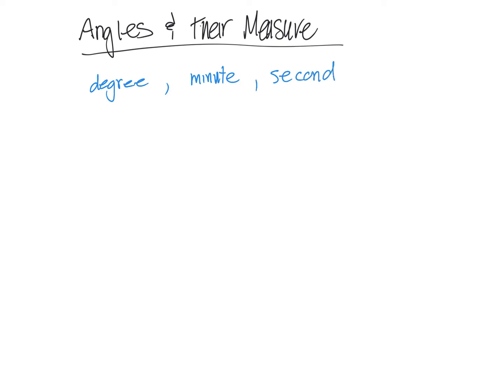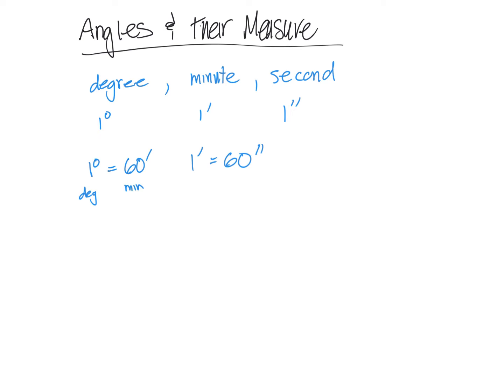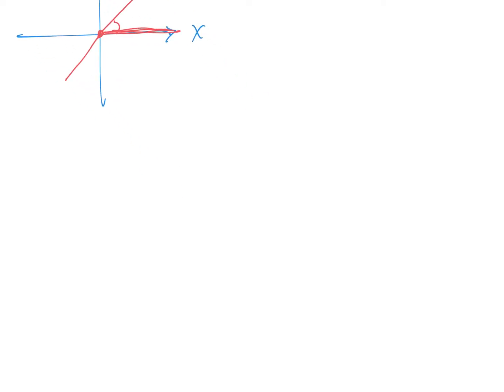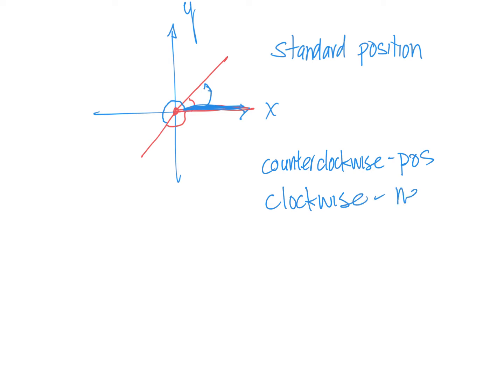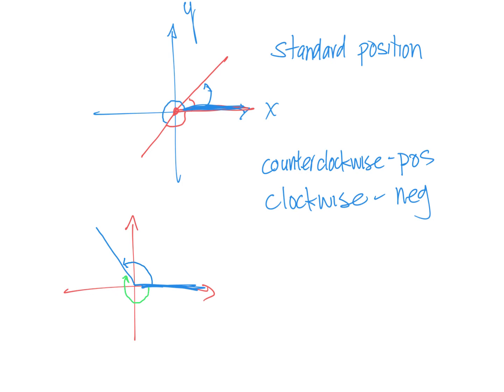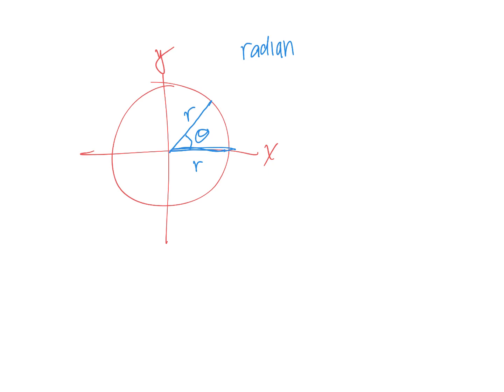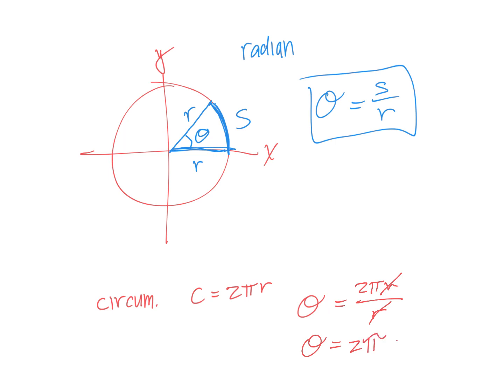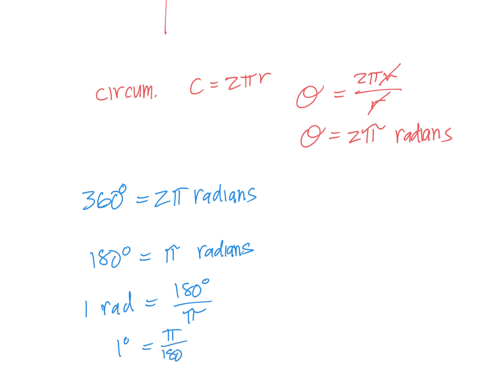Angles and Their Measure: Degrees and Radians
This precalculus/trigonometry video on Angles and their Measure covers
-Converting between degrees/minutes/seconds and decimal degrees
-Graphing angles in standard position